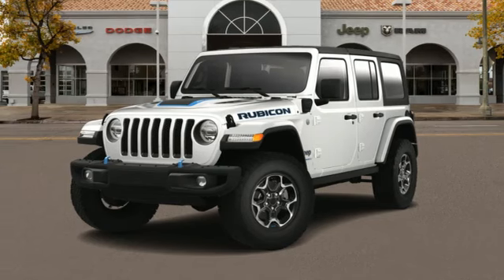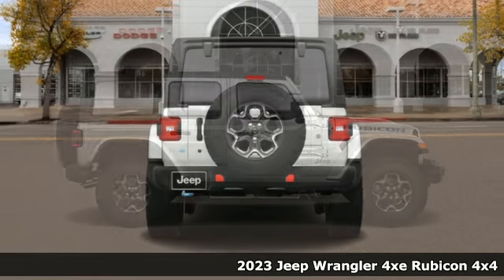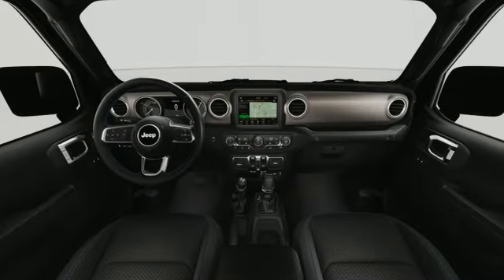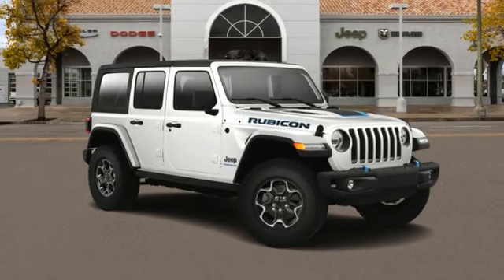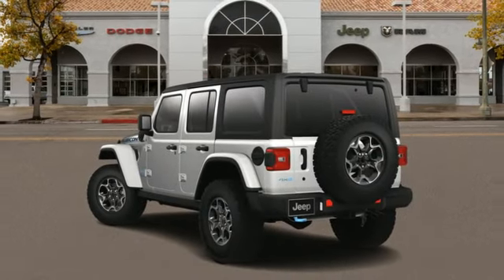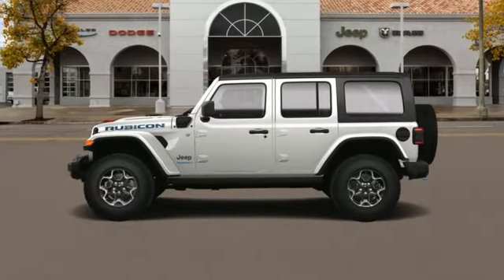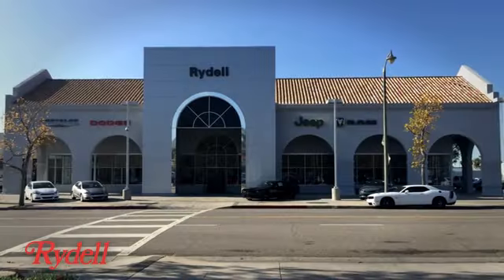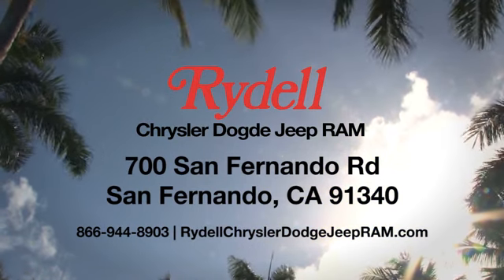New 2023 Jeep Wrangler 4xe San Fernando CA Valencia, CA #650822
Year: 2023
Make: Jeep
Model: Wrangler 4xe
Trim: WRANGLER RUBICON 4xe
Engine: 2.0L I4 DOHC DI Turbo PHEV Engine
Transmission: 8-Speed Automatic 8P75PH PHEV Transmission
Color: Bright White
Interior: Black
Stock #: 650822
VIN: 1C4JJXR61PW650822

Address:
700 San Fernando Rd.